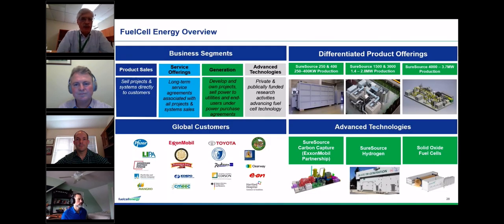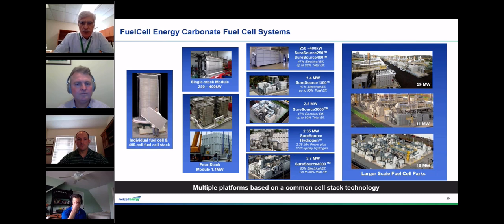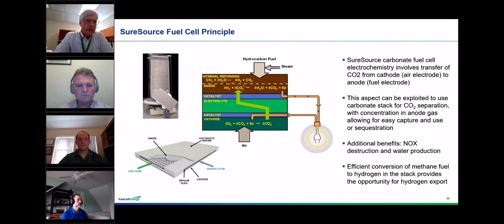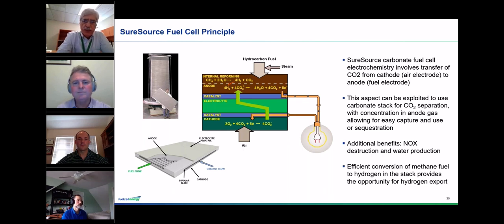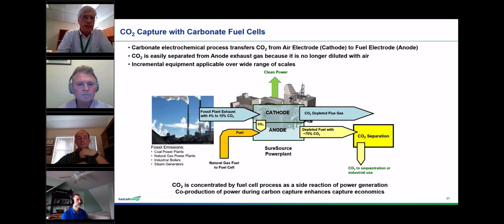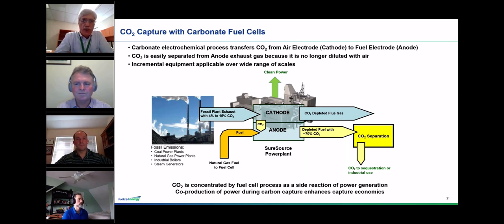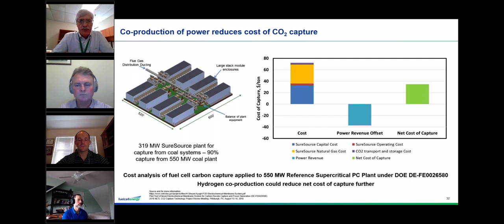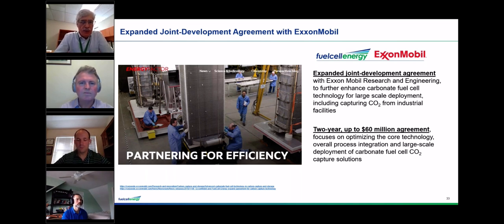2020-06-04 - FuelCell Energy - Carbon Capture Technology - Tony Leo, CTO, FuelCell Energy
Carbon Capture and Storage (CCS) is a proven set of technologies currently in operation at 19 large-scale facilities and many smaller scale projects and installations. However, some claim that the cost of CCS has been one barrier to deployment. In this webinar we will discuss a series of FEED studies which demonstrate lower costs for established technologies.